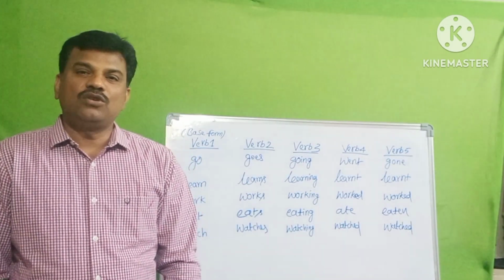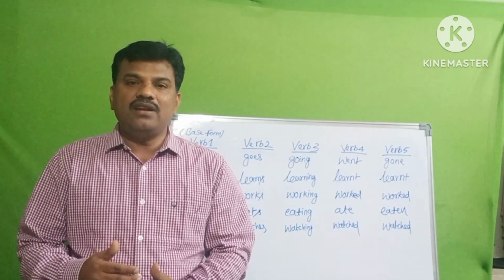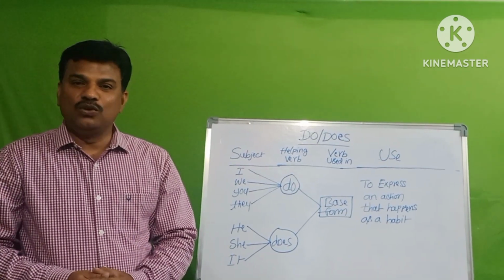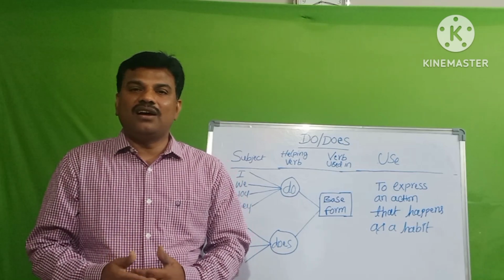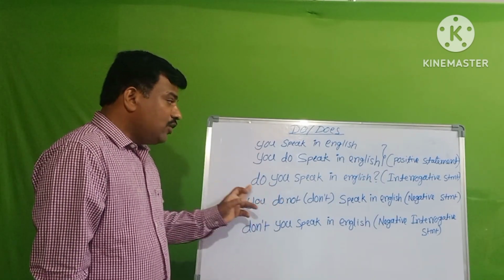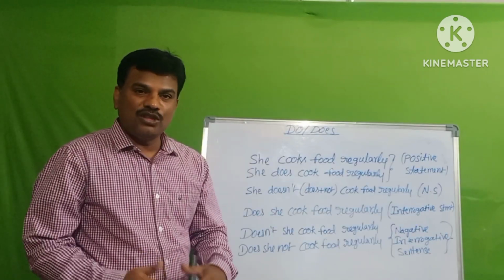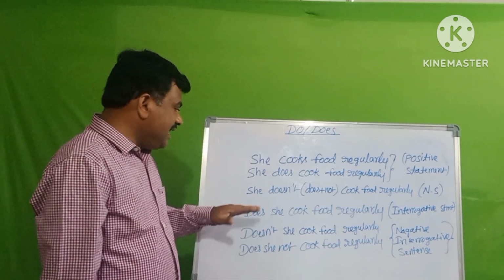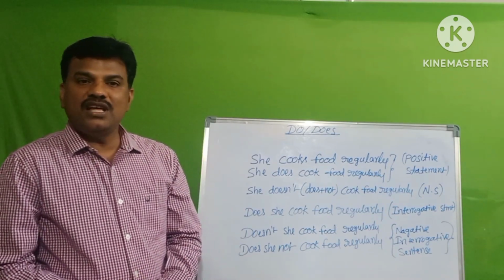How to use Do and Does | Varas PASSION | Spoken English